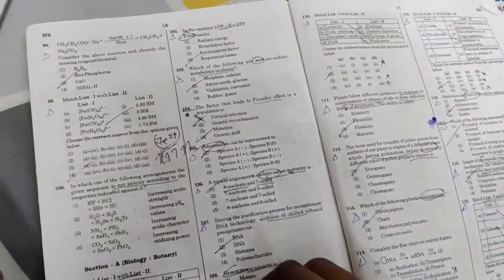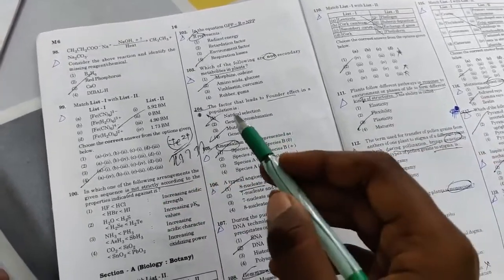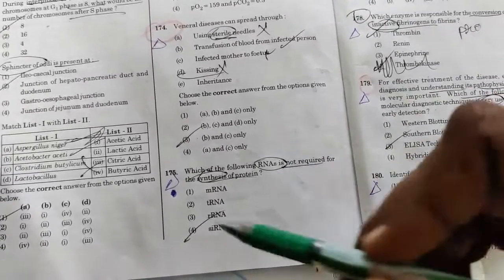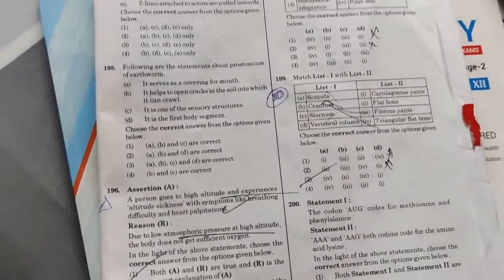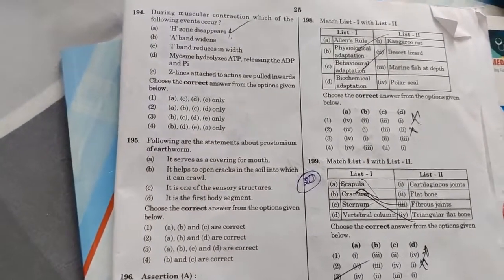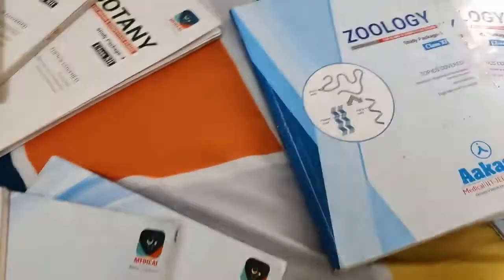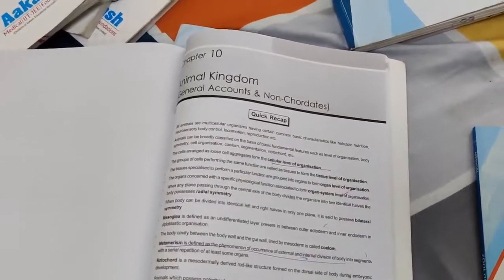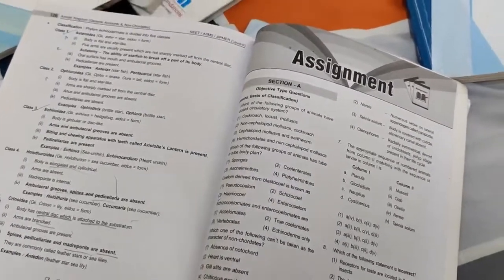REVIEW OF AAKASH STUDY PACKAGES 2021-22 & IS IT REQUIRED TO STUDY BEYOND NCERT FOR NTA NEET BIOLOGY?